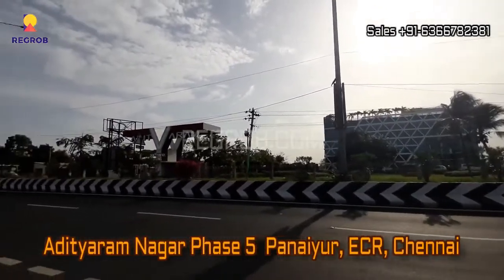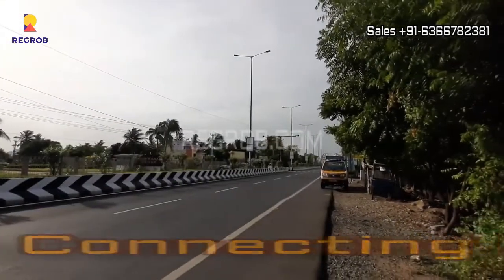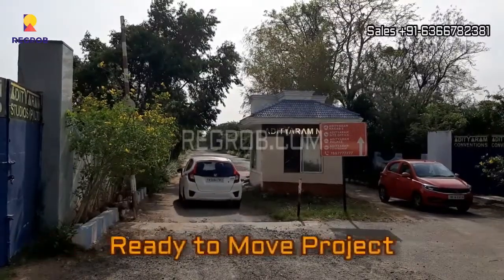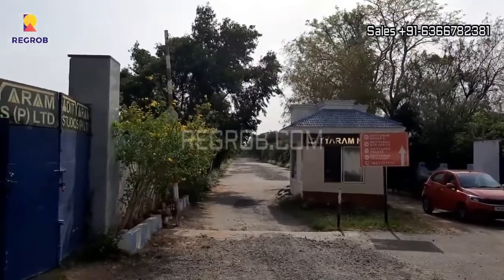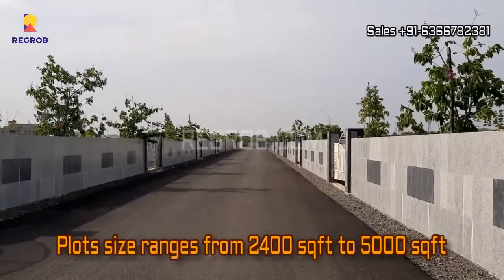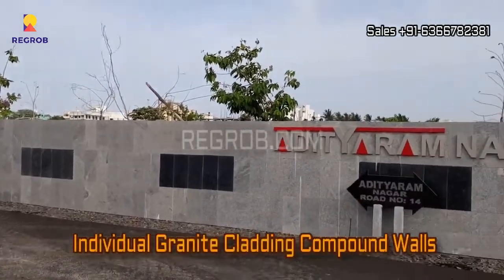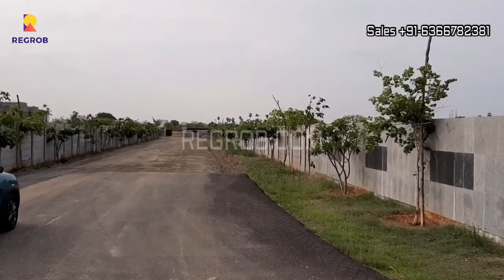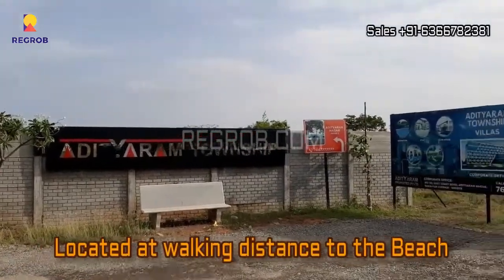Villa Plots at Adityaram Nagar Phase 5 |☎️ 6366782381 | Panaiyur, ECR, Chennai | Beachside Villas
☎️ 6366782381 | Adityaram Nagar Phase 5 | Luxury Villa Plots for sale in Panaiyur ECR Chennai | Actual Video | Ready to move plots | Get best deals & offers

Chapters
Intro- 0:01
Project view from East Coast Road- 0:11
Project Main Entry Road- 0:26
Project Basic details- 0:40
Township Layout view- 1:04

Adityaram Nagar Phase 5 is a residential township by the Adityaram group located in Panaiyur, ECR Chennai. It’s ready to move project and offers Villa plots for sale. The plots size ranges from 2400 sqft to 5000 sqft. The project is CMDA and RERA approved with RERA Id- TN/01/Layout/0117/2019.

Project Highlights:

• Posh location surrounded by luxury villas
• Individual granite cladding compound walls with gates
• Walkable distance to the beach
• Black Top Road
• Children Play Area
• 24x7 Security
• 200 Acres of development
Price:
5899 / sqft (PLC & Registration)

Location Highlights:

• Entertainment Corridor
• Pollution free environment & Traffic-free
• Easy Access to IT Hubs
• 5 min drive from VGP Golden beach